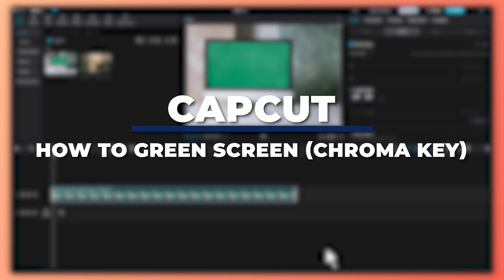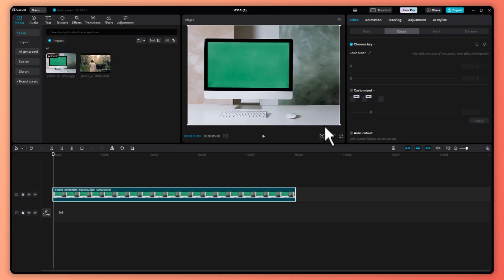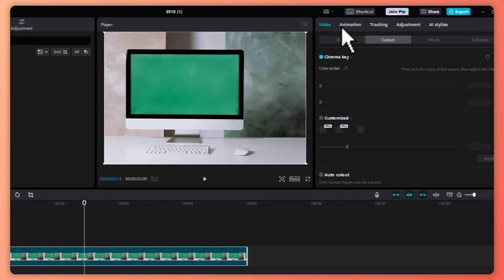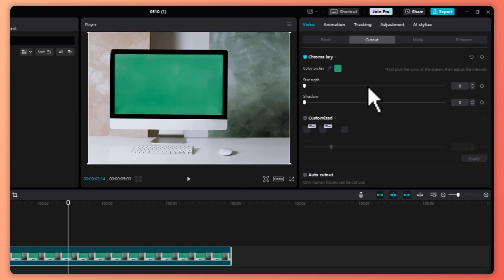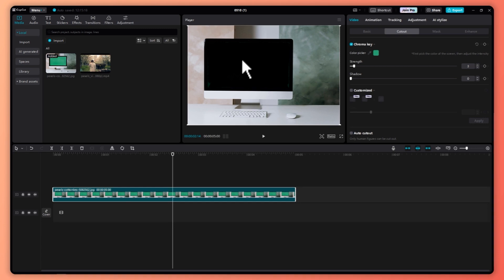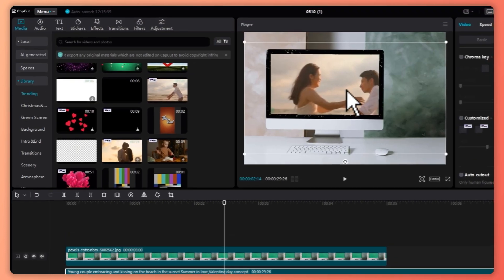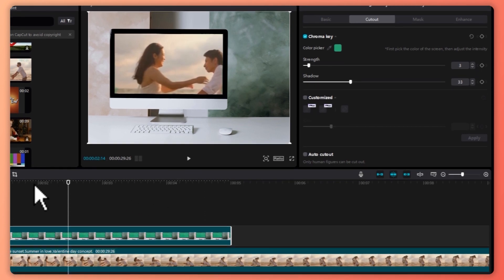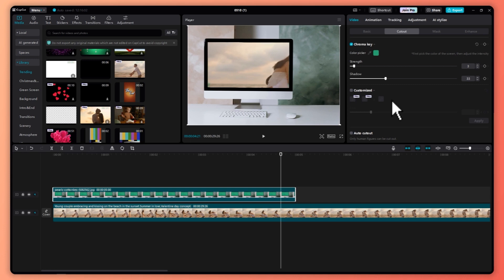How To Green Screen In CapCut PC (2025) Chroma Key Tutorial